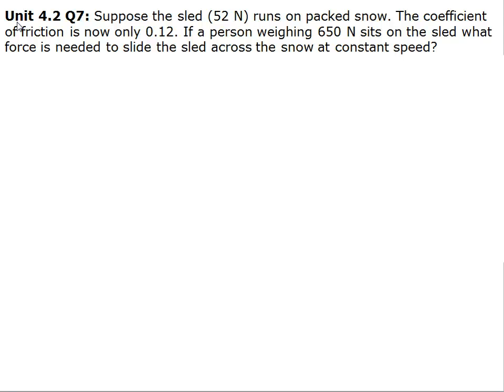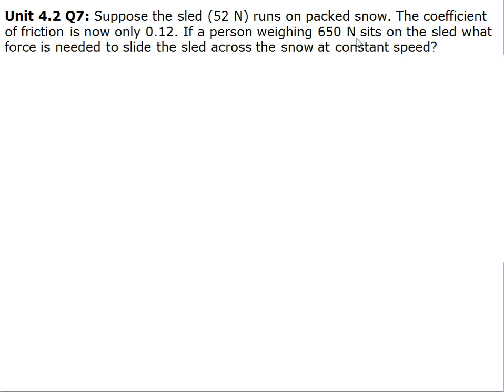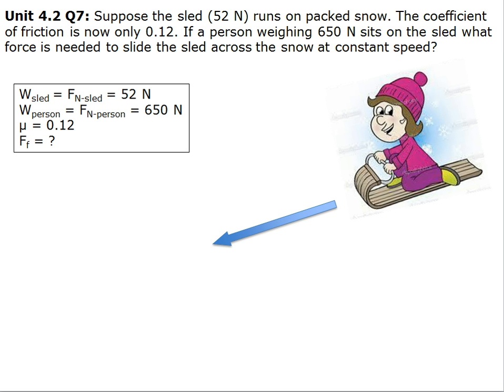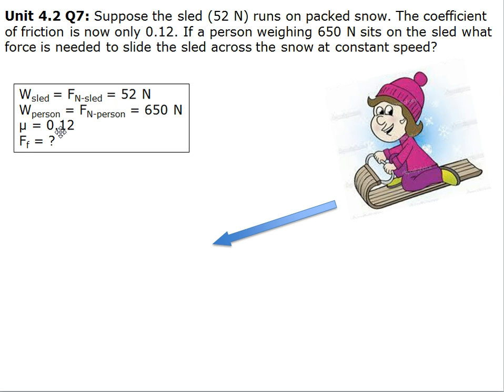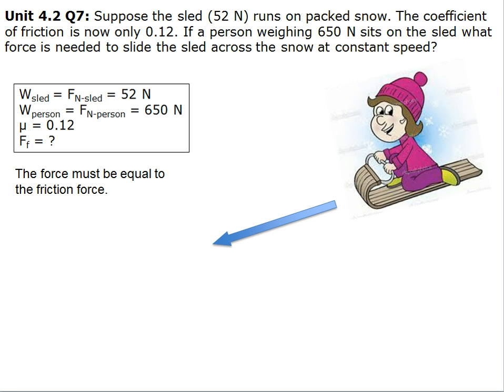What force is needed to slide the sled across the snow at constant speed?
Suppose the sled runs on packed snow. The coefficient of friction is now only 0.12. If a person weighing 650 N sits on the sled what force is needed to slide the sled across the snow at constant speed?